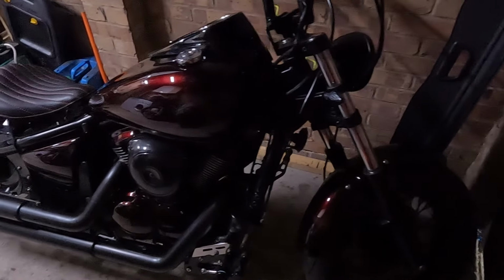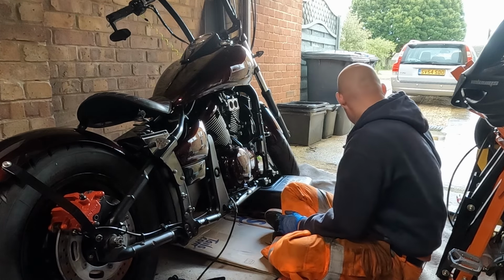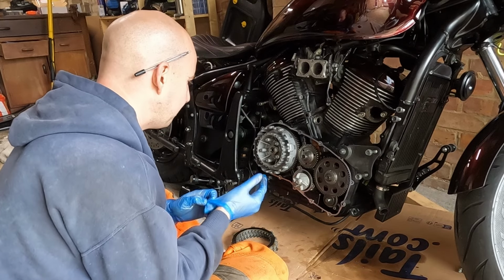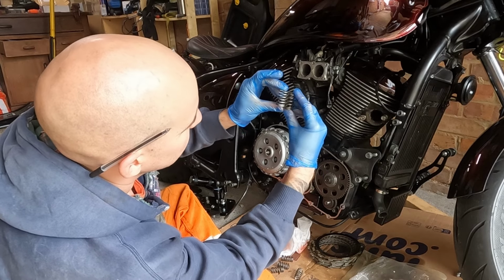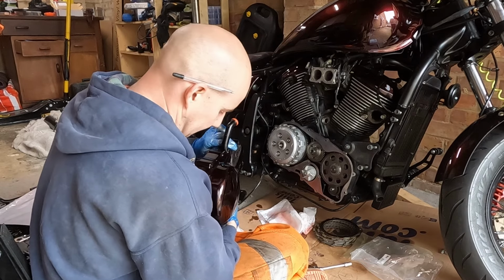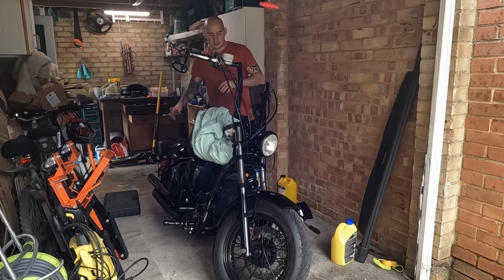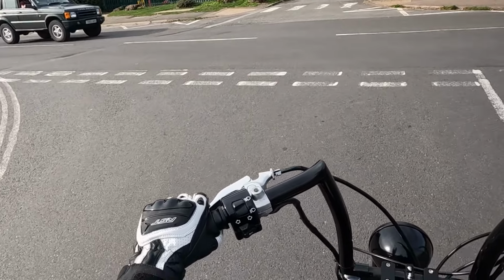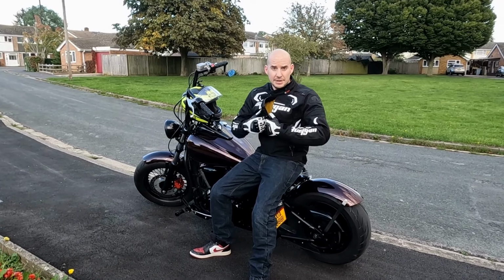How to change the clutch on a Kawasaki VN900 Vulcan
How Do Ladies and Gents,

So this video is more of a how to rather than my normal videos. I thought that as my clutch needed doing, I would show you all how to fully strip down and do the clutch, plus taking her out for her first ride.

Also thank you so much to everyone that is following me. To some that isn't a lot but to me that is huge so thank you to every single one of you.

I hope this does help you.